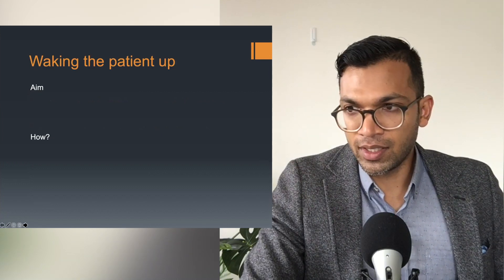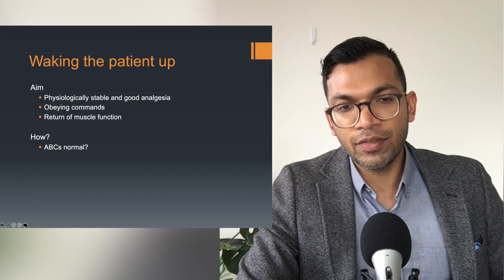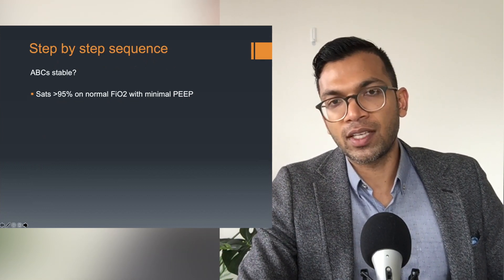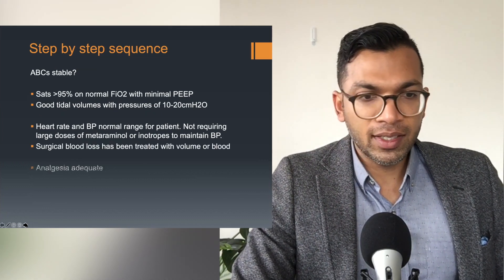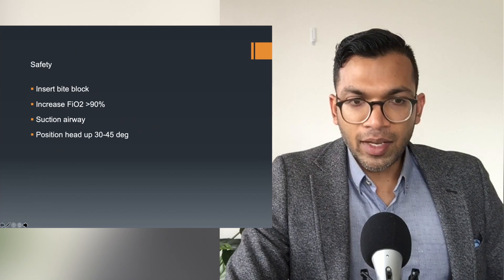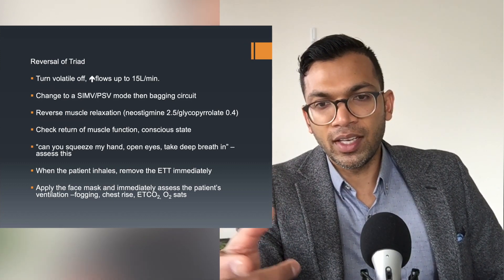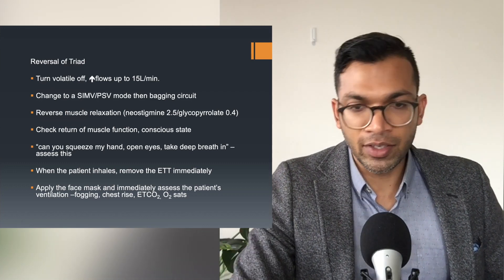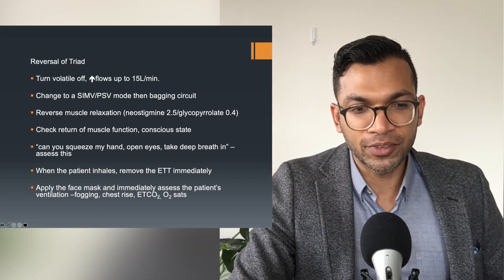The ABCs Extubation Framework for Anaesthesia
We often focus and train intubation over and over again but EXTUBATION can be be just as complicated if not an even more dangerous part of the operation.

This video highlights a robust framework to start your anaesthesia training.

1) Are the vitals normal and/or stable?
2) Safety steps
3) reversal of the triad (hypnosis and paralysis while maintaining analgesia)